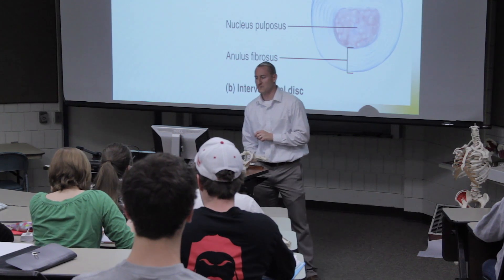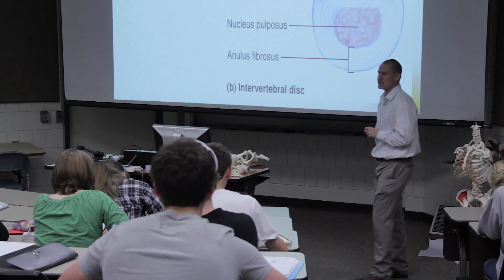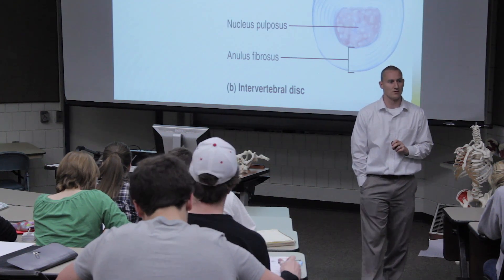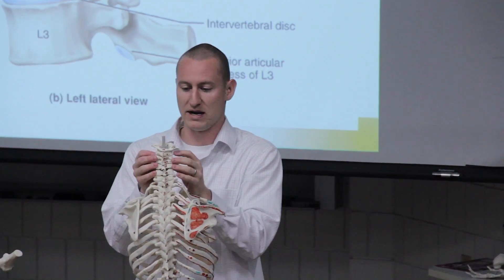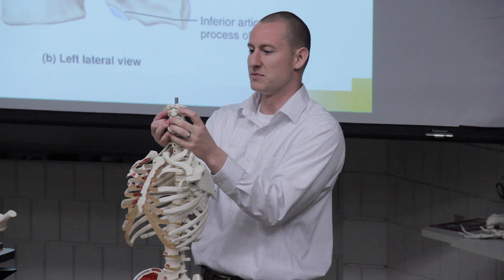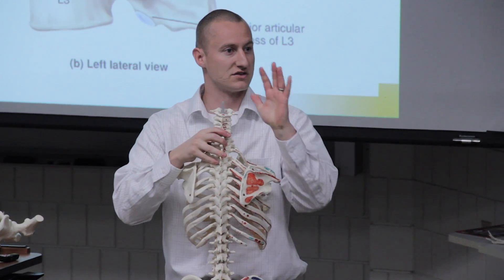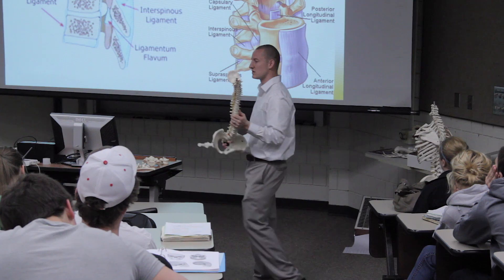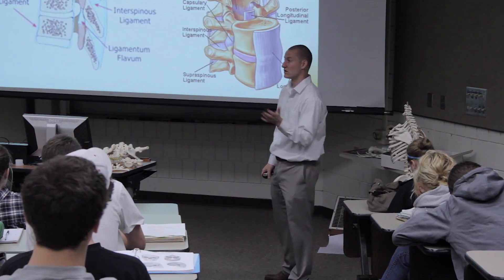Open Eau Claire - Professor Turnquist: KINS 294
Tadd Turnquist, a lecturer in the Kinesiology department at UW-Eau Claire, talks about the importance of anatomy in kinesiological studies, as well as in general.